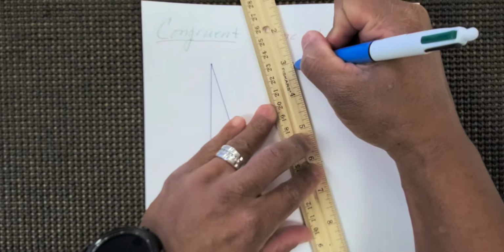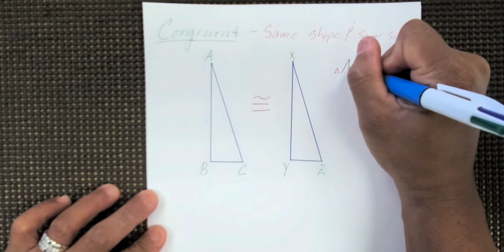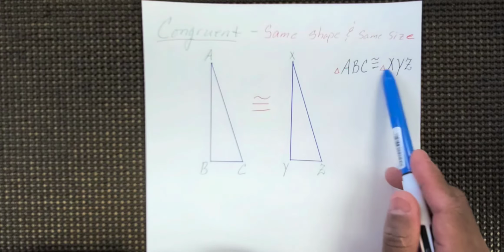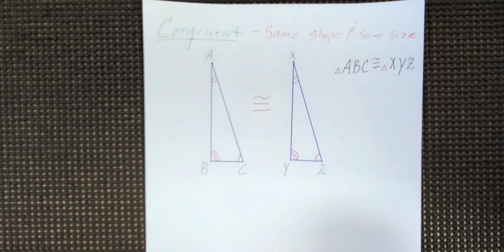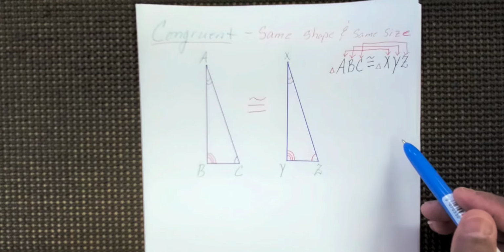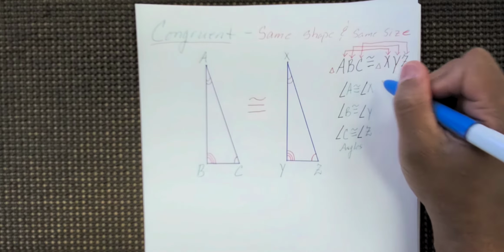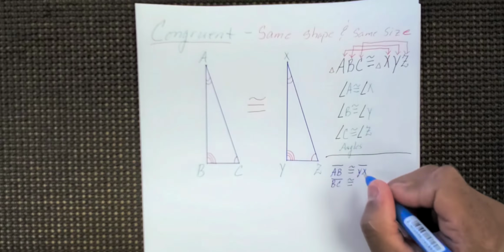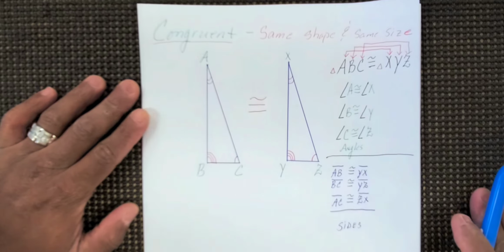Mr. Holmes: Congruent Figures